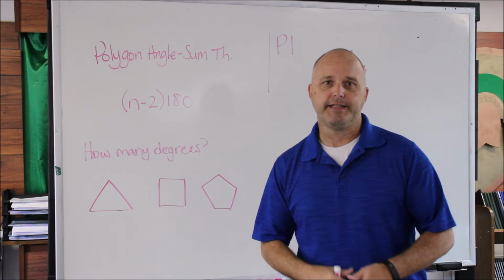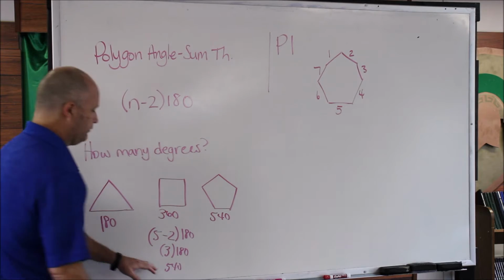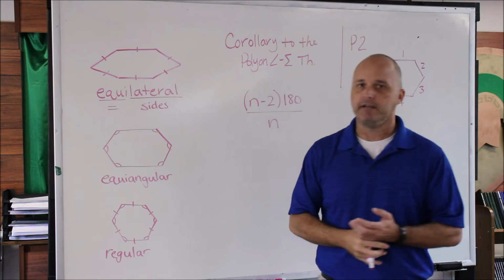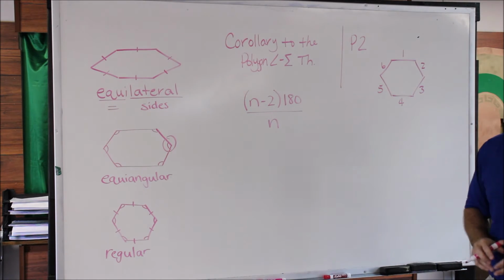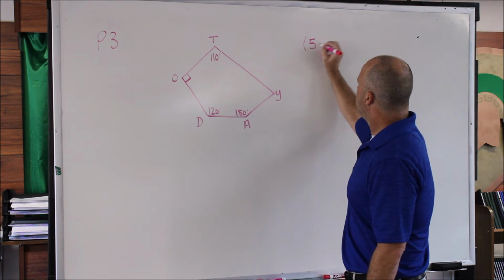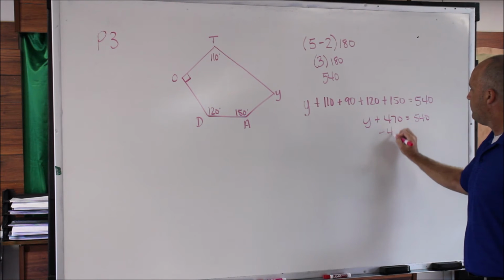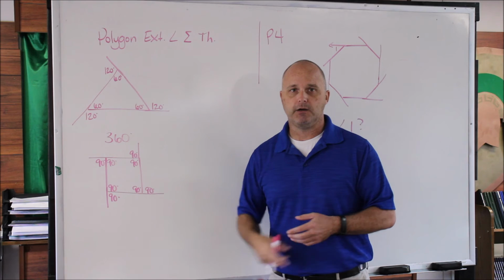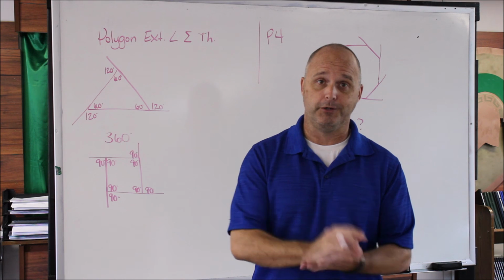2021 Geometry Lecture 6 1 Angle Sum Theorems